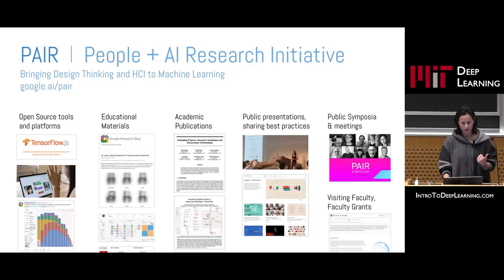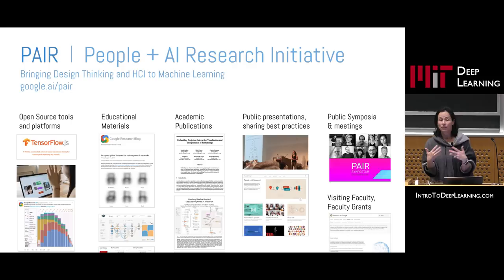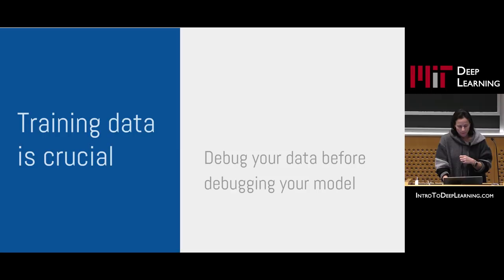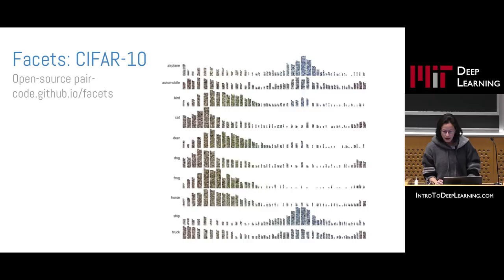MIT 6.S191 (2019): Visualization for Machine Learning (Google Brain)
Data Visualization for Machine Learning
Lecturer: Fernanda Viegas
Google Brain Guest Lecture
January 2019